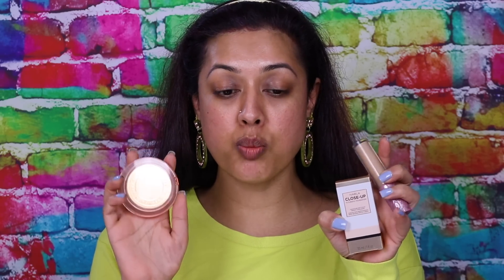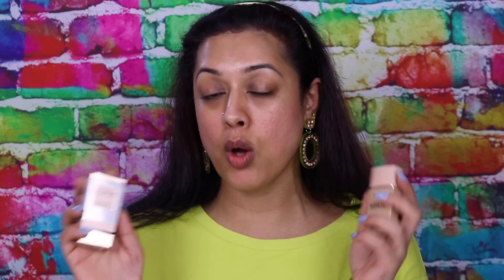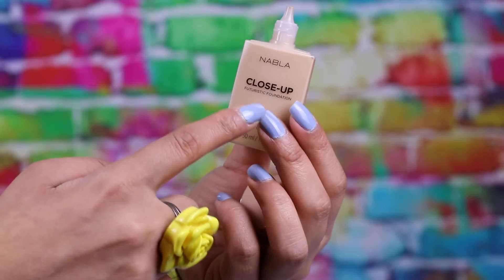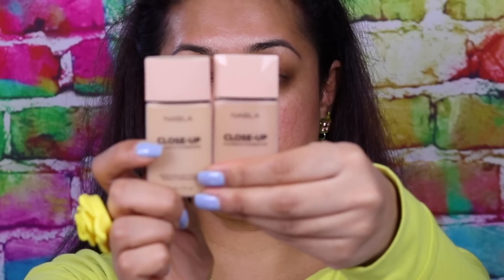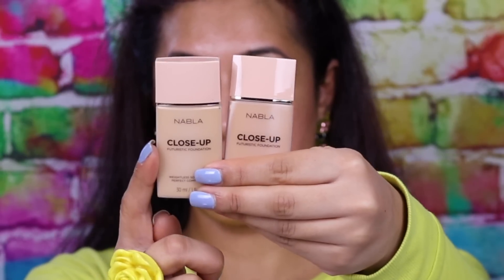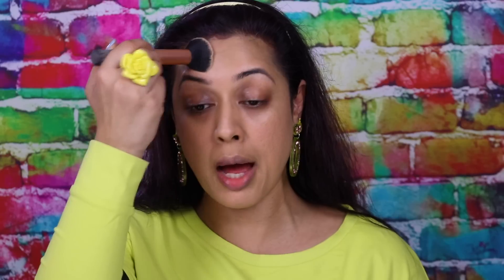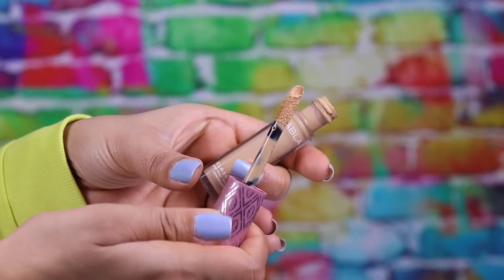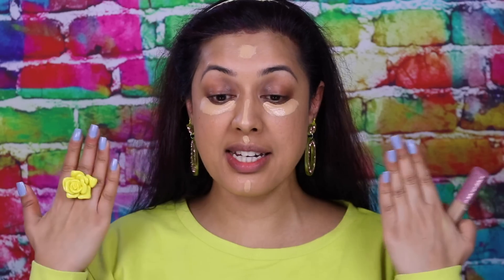REVIEW & DEMO NEW Nabla Close Up Foundation, Concealer & Pressed Powder!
Nabla is an amazing Italian makeup brand that has captured my heart with their great formulas and long wearing quality. They recently released their first ever 'Futuristic' foundation and powder which i have demoed how to use along with the concealer that launched last year. Enjoy!

Close Up Futuristic foundation T10
Beauty Bay

Close Up Futuristic foundation T30
Beauty Bay

Close-Up Concealer Golden Beige
Beauty Bay

Close-Up Smoothing Pressed Powder in Medium
Beauty Bay

Im wearing Nabla Dreamy Matte Liquid Lipstick in Noblesse Oblige